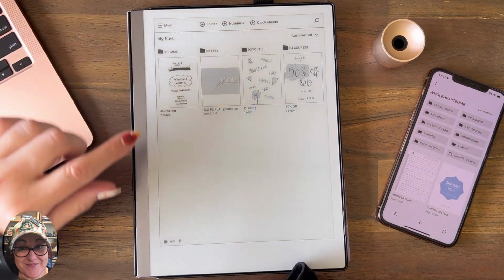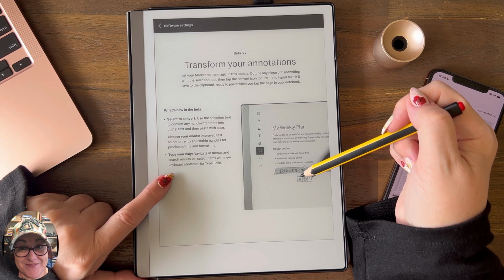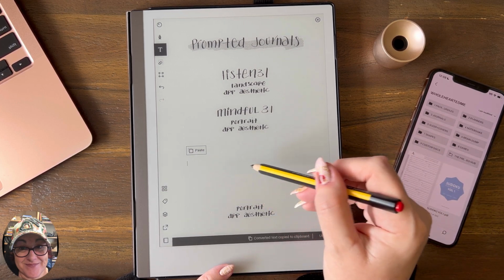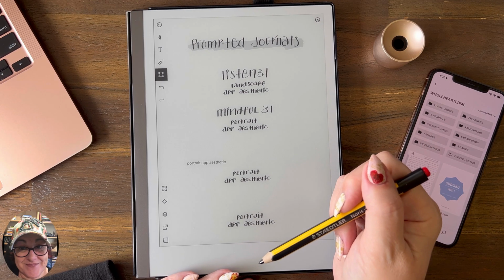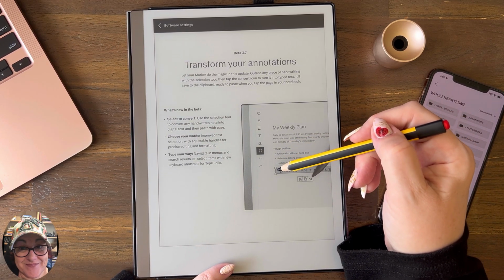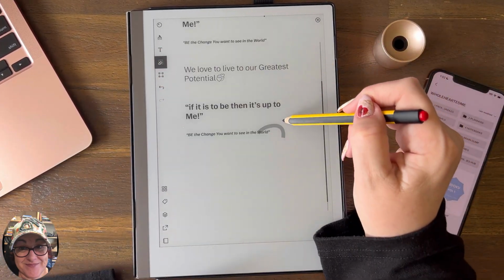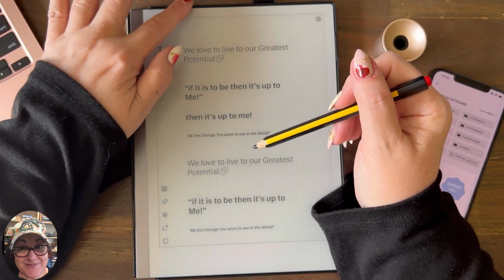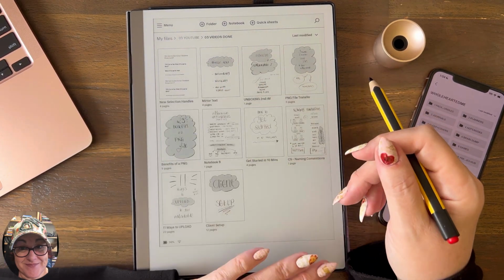Beta Software Update 3.7.0.1915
☆ MY FAVES ☆

☆ FREEBIES & SHOP ☆

"Transform Your Annotations"

00:00 Welcome Intro
00:10 Release Notes
01:15 Select to Convert
02:25 Layers
03:07 Typed Text Middle of Page
03:58 Choose Your Words
04:40 Layers
06:05 Type Folio
02:20 Summary